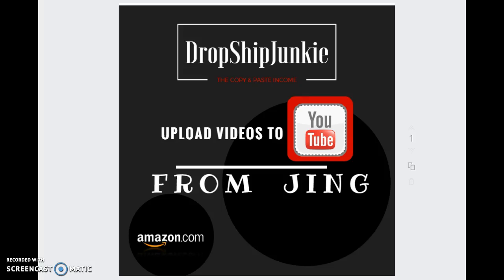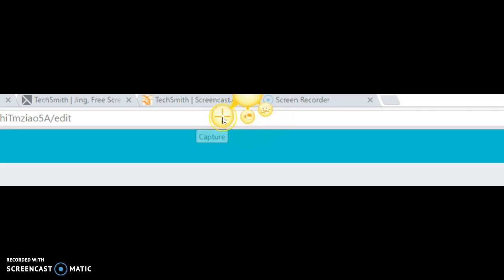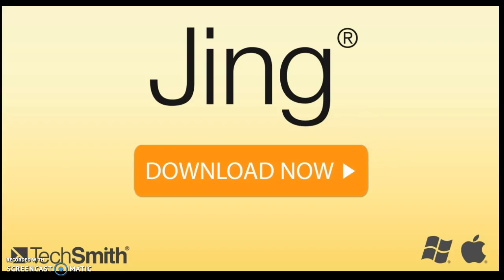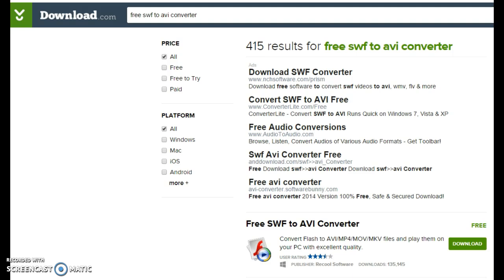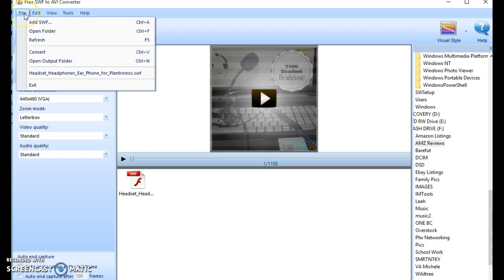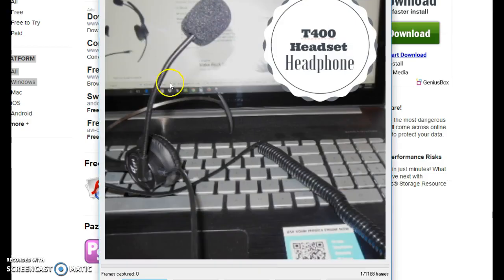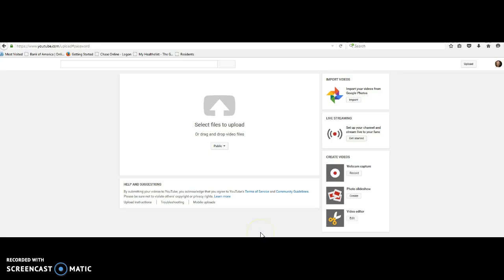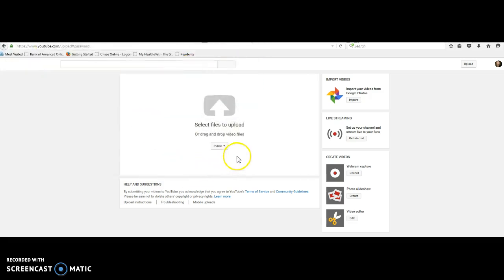How Do I Upload Videos To Youtube From Jing For Free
How To Upload Videos To Youtube From Jing For Free

It will be a half moon at the top of your page.

2. Once you’ve captured your video with Jing it will save it as a swf format.  Most programs will not support the .swf format so you will want to convert this file from Jing to add to YouTube or other files.
3. and search for Free SWF to AVI Converter. I like Download.com, I feel all their programs, downloads are safe.
4. Download the free software to your computer, it’s really quick.
5. Once you have the program downloaded, go to the program and open up the SWF file you have saved on your computer.
• Go to File a the top left
• Add SWF file from your computer
• On the left hand side you can pick the format you would like it to be and size.
• I am doing Amazon reviews and need to have it at the 640x480 VGA format and it works.
• Then you run the video in the converter, click on convert in the top right.
• It will pop open your video and click on play and capture, run it all the way through the video.
• FYI, make sure to hit finish at the end, or it will continue to play over and over.
• Once you select finish it will be saved and you can select the folder to add your AVI file to.
Go back to Youtube and upload your video. Once this video is saved in the AVI format you can then import it to where ever you need to. I uploaded it to Youtube and then to my blog and Amazon.

Hope this helps today.